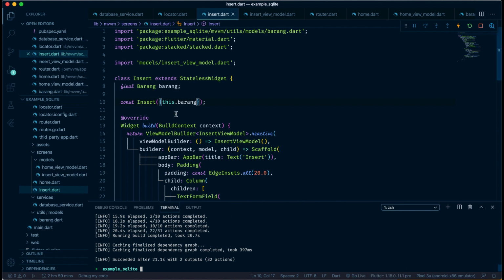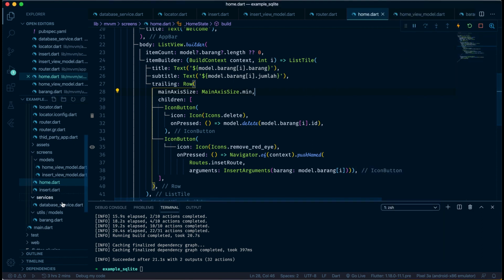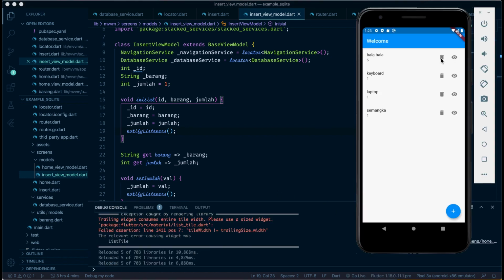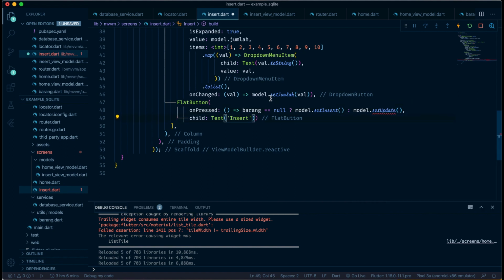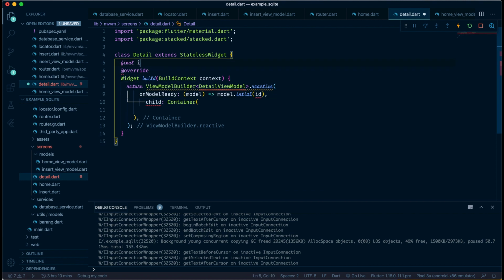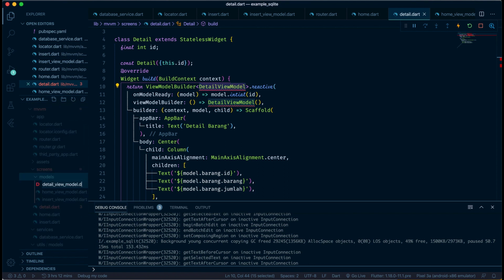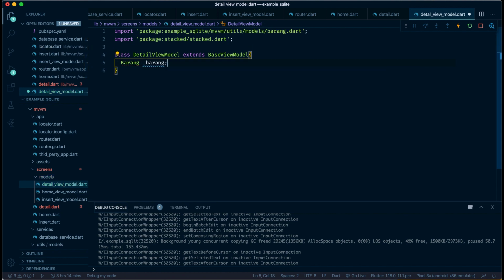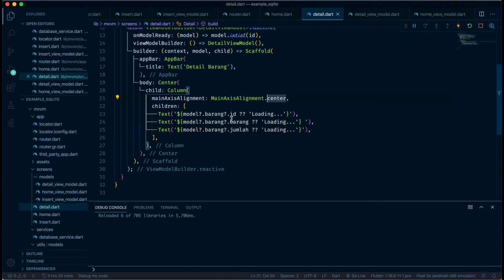Local Database Flutter With SQLITE and MVVM Update and View Detail #4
In this video final part i will tell how to create local database with sqlite

this video i will tell how to create local database with sqlite

this video part 3 i will tell how to create local database with sqlite